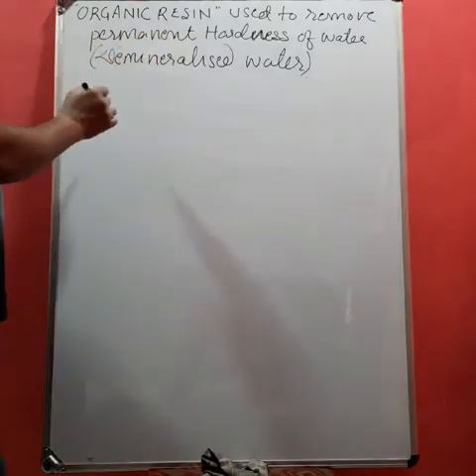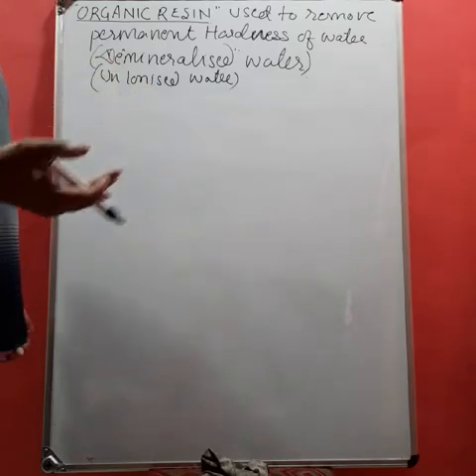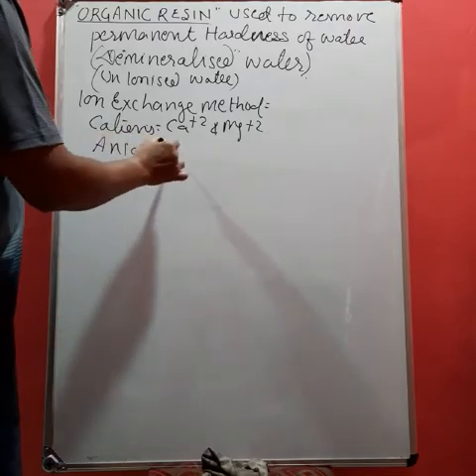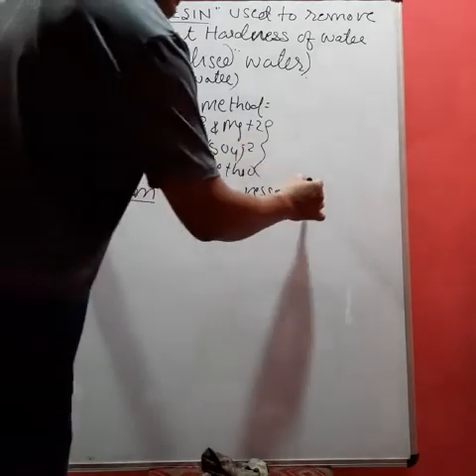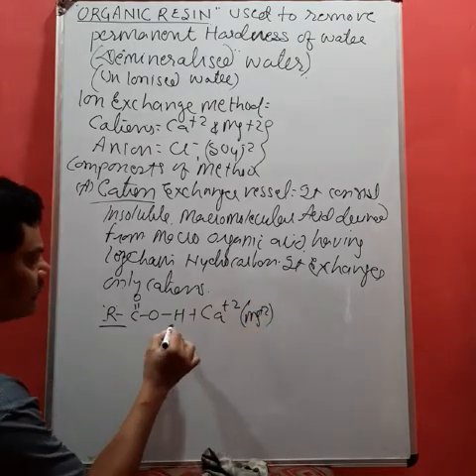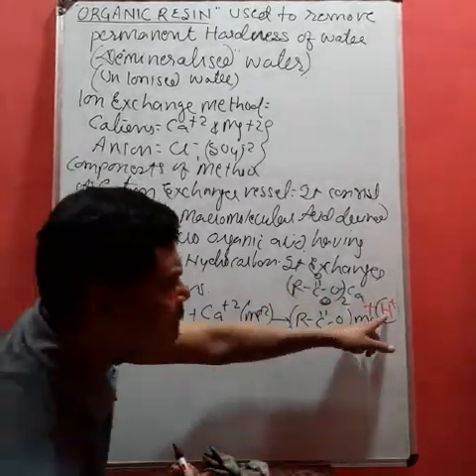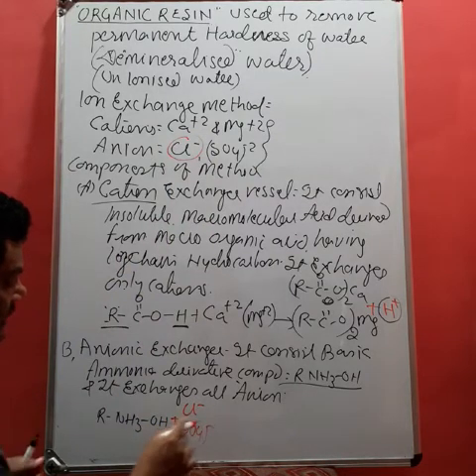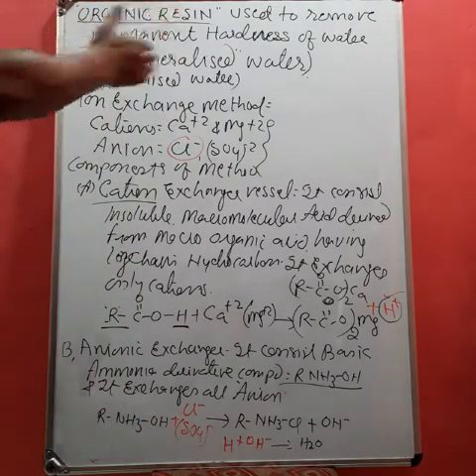Organic Resin method.to remove permanent hardness of water